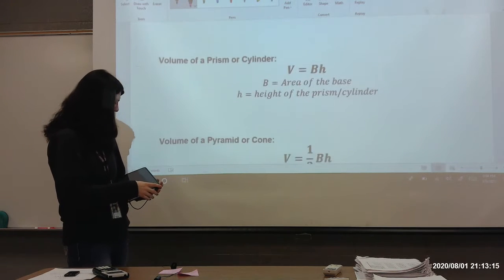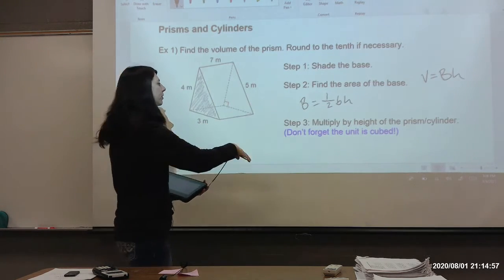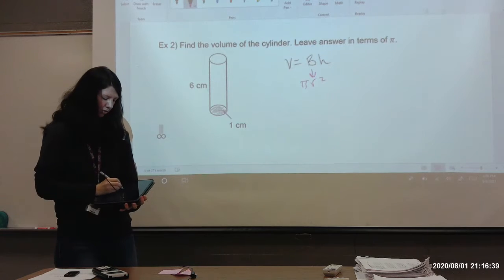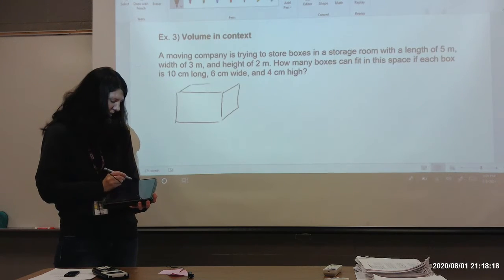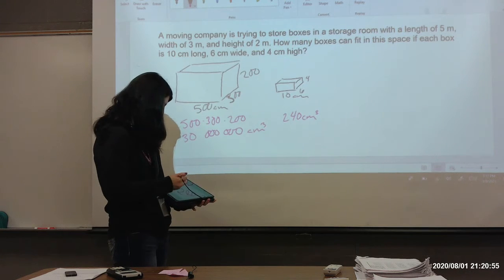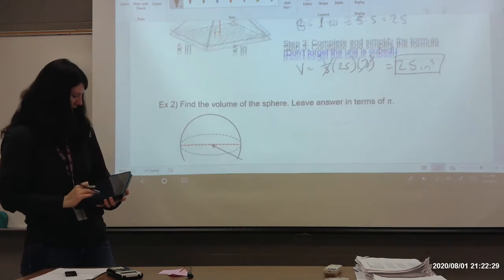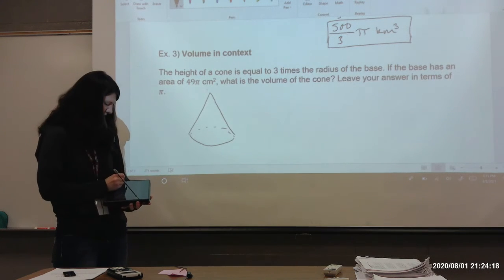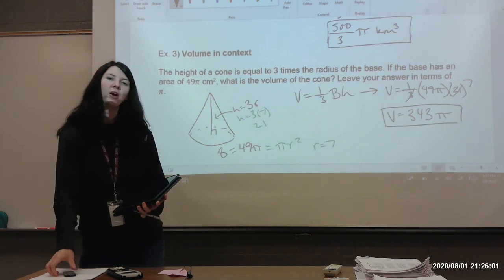Volume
Examples of volume problems including prisms, cylinders, pyramids, cones, and spheres.